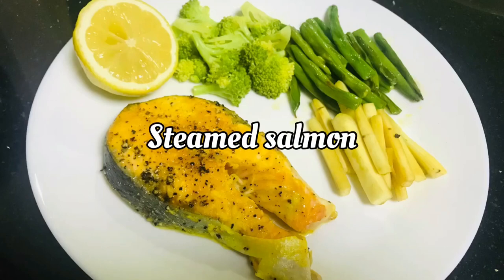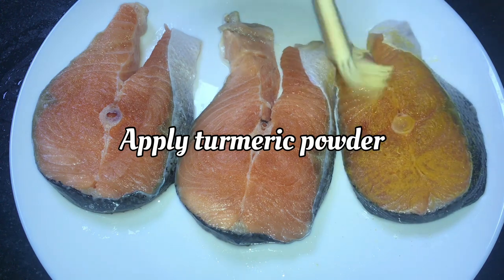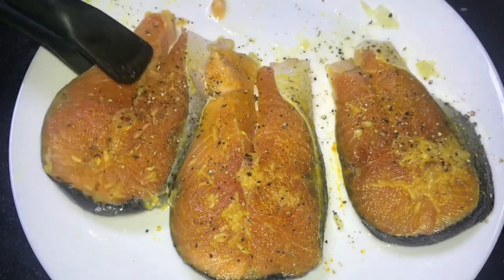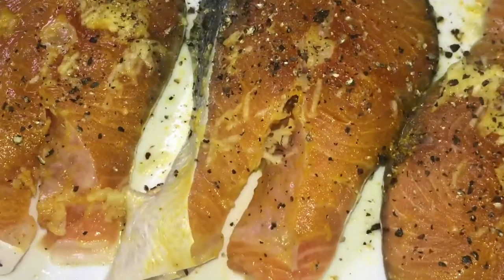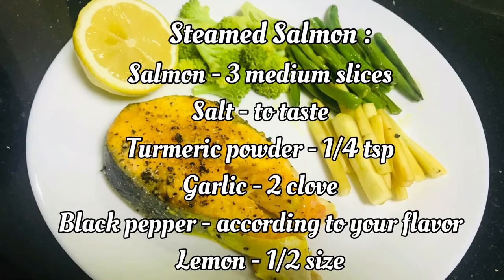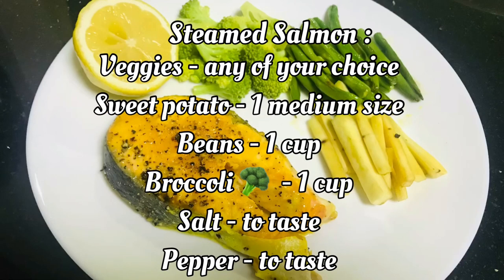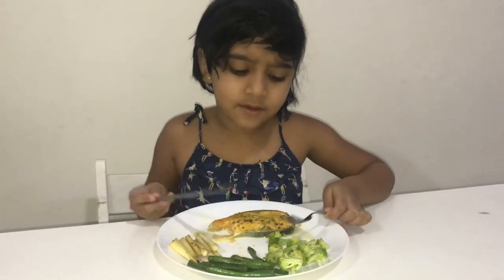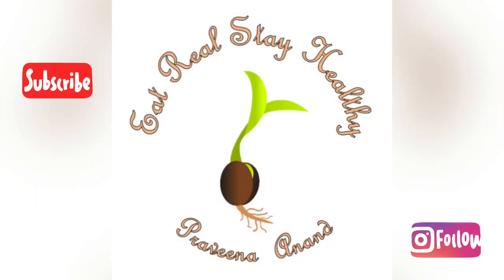Two Minutes Microwave Steamed Salmon | Salmon Recipe | Salmon Without Oil | Vlog 30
Ingredients :
Salmon - 3 medium slices
Black pepper - according to your flavor
Lemon - 1/2 size

Veggies - any of your choice
Sweet potato - 1 medium size
Beans - 1 cup
Broccoli 🥦  - 1 cup

Method :
* Cut sweet potato 🍠 , beans and broccoli 🥦 into two inch size.
*  Heat a skillet, add a tsp of oil
* Sauté the veggies separately and sprinkle some salt and pepper.
* Enjoy it with delicious steamed salmon.

Eat Real Stay Healthy!!!